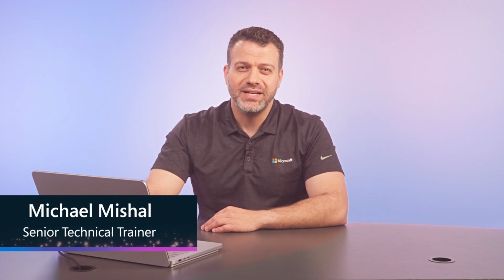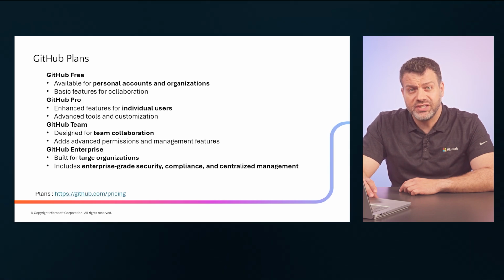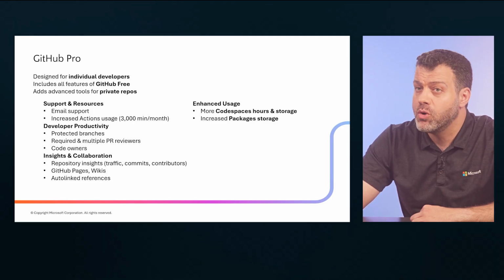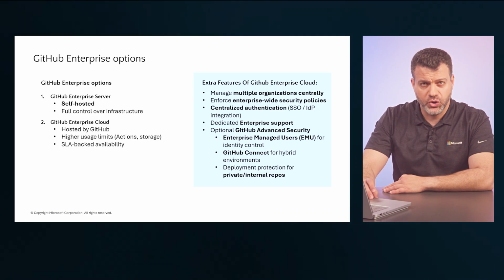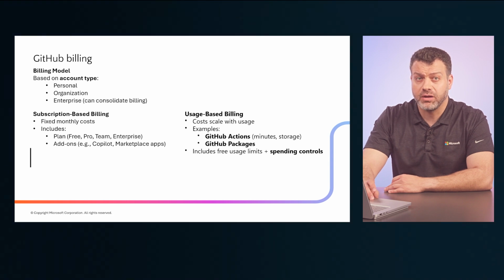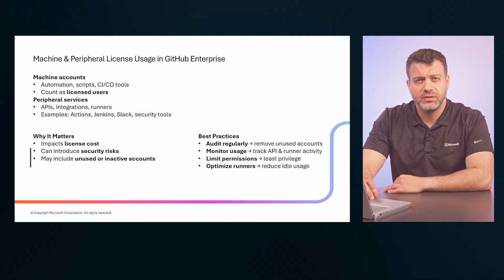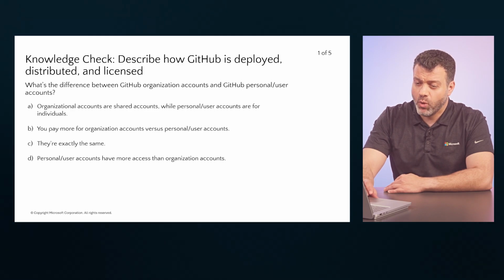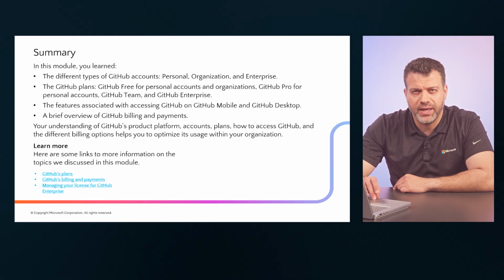Introduction to GitHub products | GH-100 | Episode 3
If you want a quick overview of GitHub accounts, plans, and pricing, this video is for you! Learn the differences between Personal, Organization, and Enterprise accounts, compare GitHub Free, Pro, Team, and Enterprise plans, and discover how GitHub Desktop and GitHub Mobile can extend your development workflow. You'll also gain an understanding of billing and licensing options so you can choose the right GitHub setup for your team and make informed decisions as your needs grow.

Immerse yourself in rich, interactive learning materials with self-directed training

00:00 Video Start
00:43 Introduction to GitHub products
01:13 Account types and plans
06:20 Features on GitHub Mobile and GitHub Desktop
07:20 Overview of GitHub billing and payments
10:36 Knowledge check
12:13 Summary